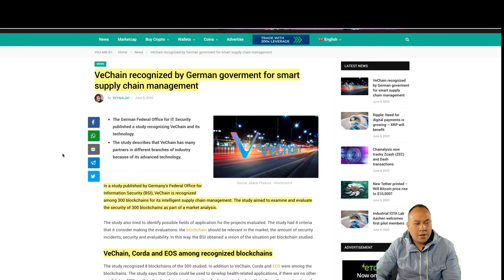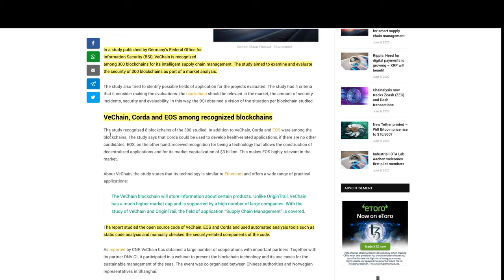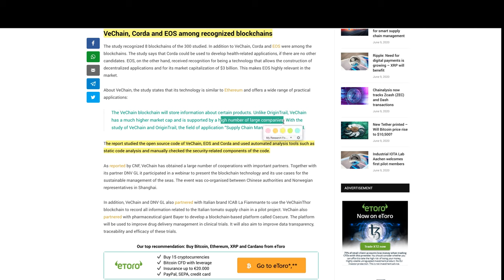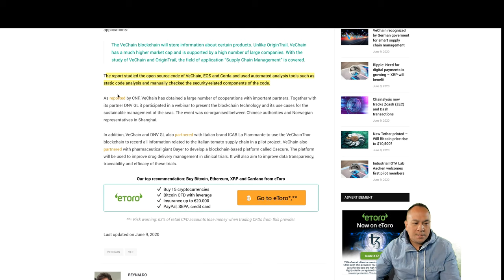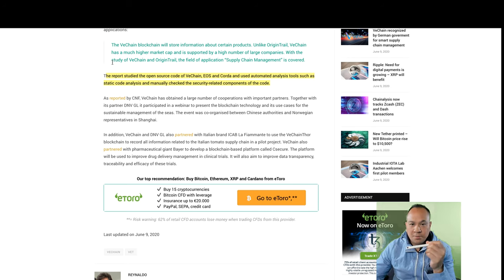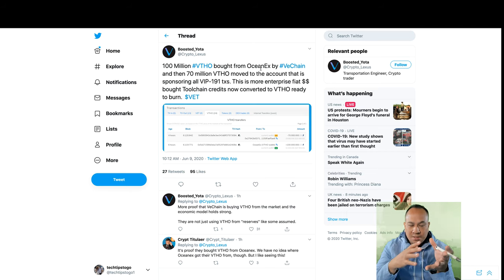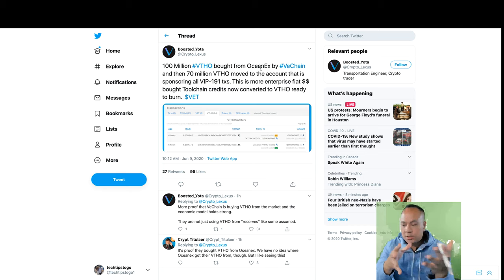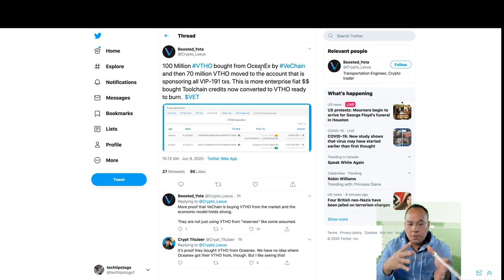Vechain Recognized By German Government & Prize Giveaway Information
Some great Vechain news again! The news doesn't stop for the VET Vechain community. I want to thank each and everyone of you who has helped me grow this channel to over 1500 subscribers now. On our way to 10,000 as a goal. Than let's make it to 100,000. For the support I'll be doing some giveaways for a chance to win $100 worth of ShareRing /SHR and $100 worth of VET Vechain :). Watch till the end for more information.

Thanks & stay safe everyone,

Ron

Get $50 when you sign up.